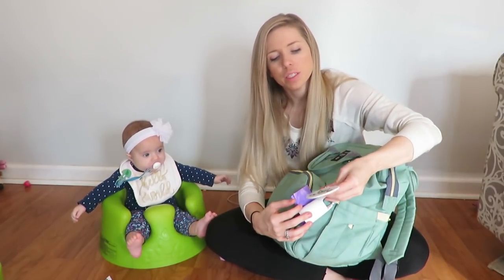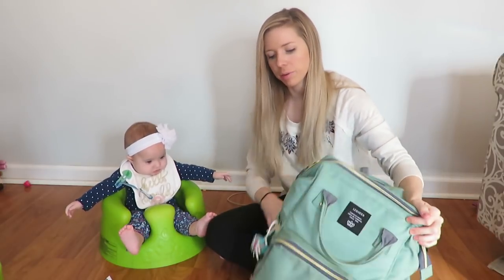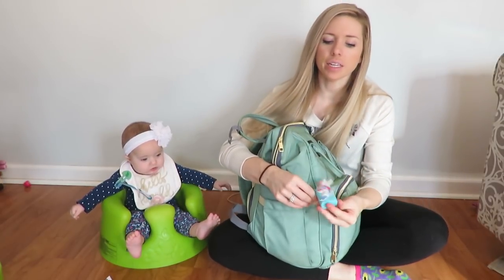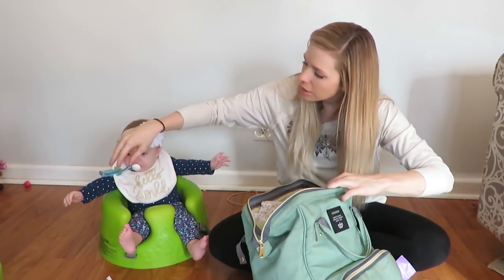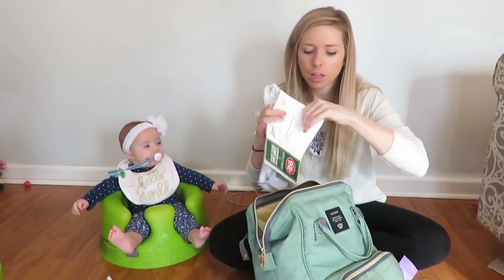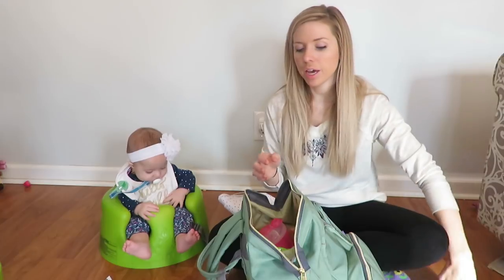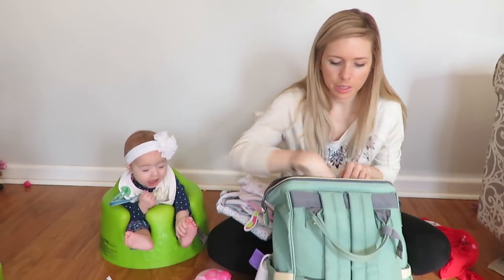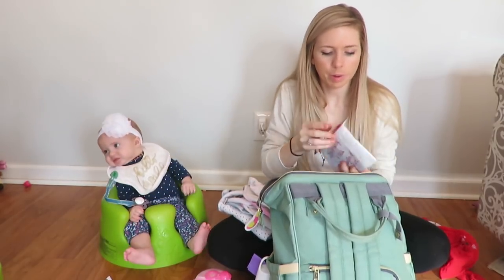Whats In My Diaper Bag?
INTRO BY: TheHannahB

Song: Fly [Top Shelf Sounds Release]
Artists: Nebula & Arx